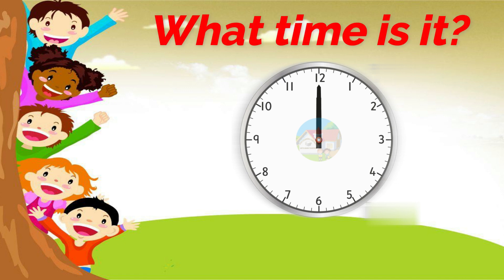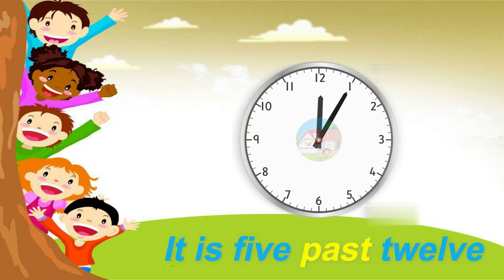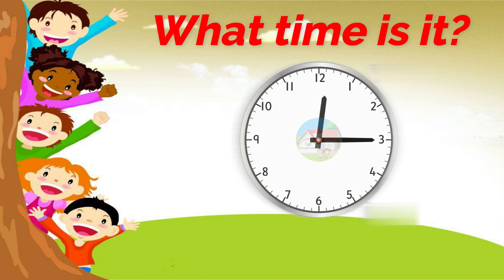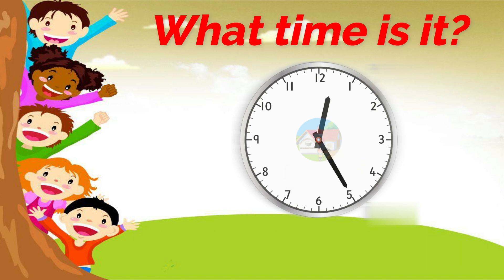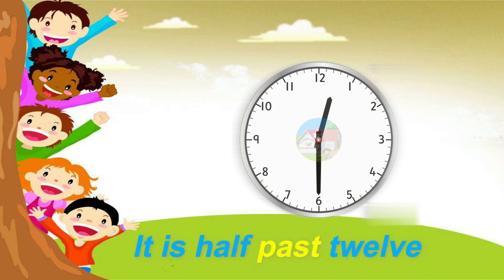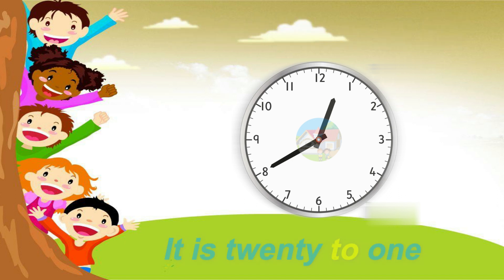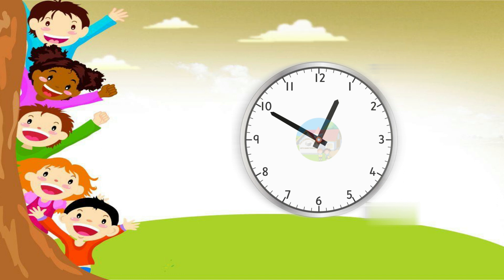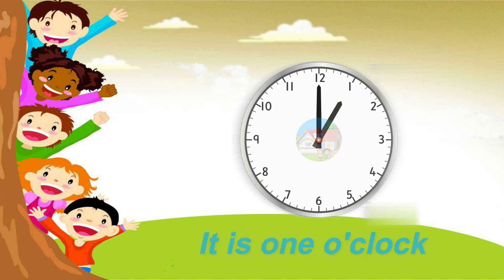telling the time || telling the time in English || Faz Learning Centre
This telling the time video helps kids learn how to tell time quickly and accurately with both digital and traditional (analog) clock.